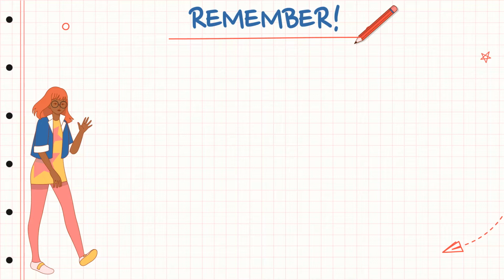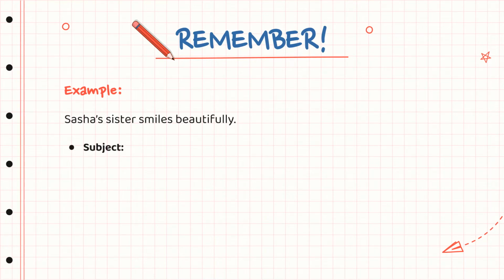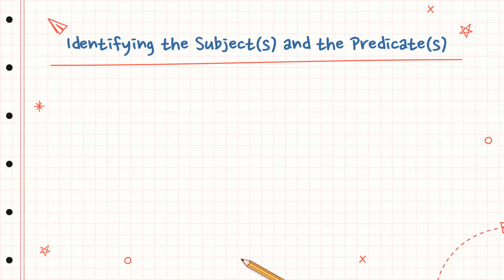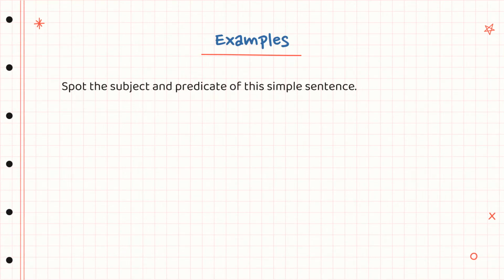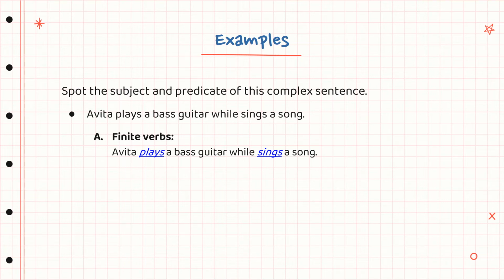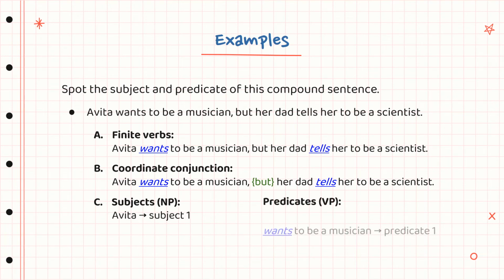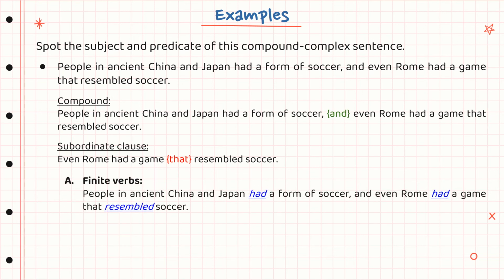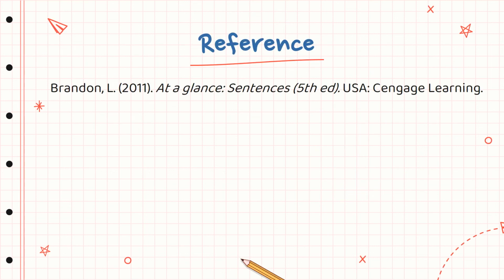Identifying the Subject and the Predicate in A Sentence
Hello!
In this video, I explain about how to identify the subject and the predicate in a sentence. I hope it can help you understand the material better.